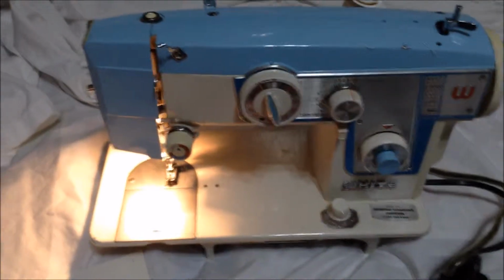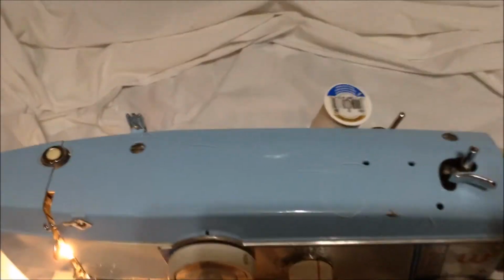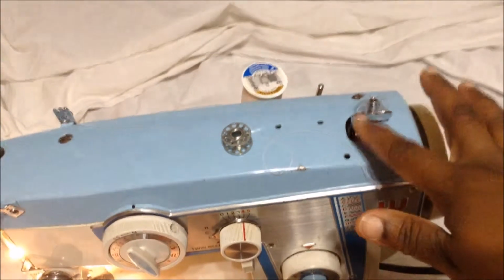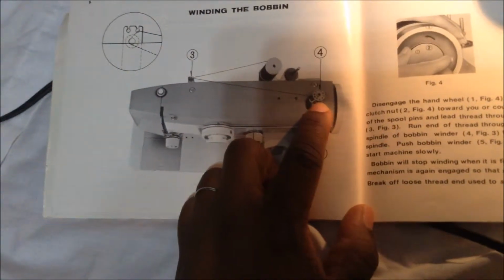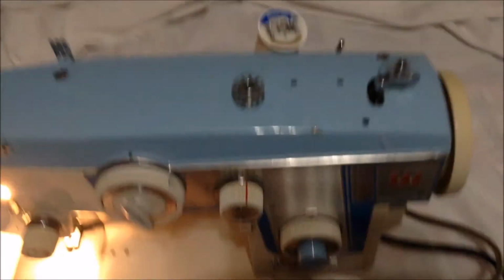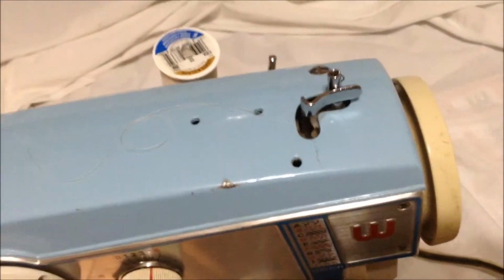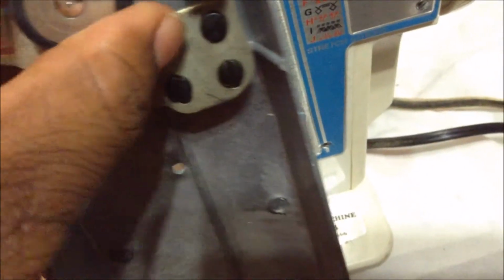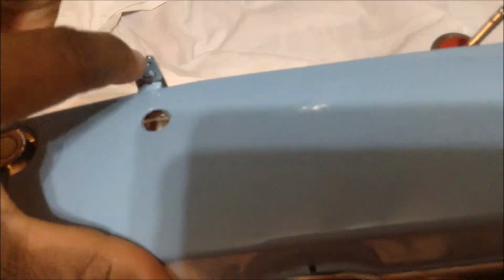White Sewing Machine 639 How To Wind Bobbin ~ Front Loading Bobbin ~ Vintage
Do you need help winding the bobbin on your White Sewing Machine 639?

White Sewing Machine 639 How To Upper Thread The Machine ~ Vintage Metal